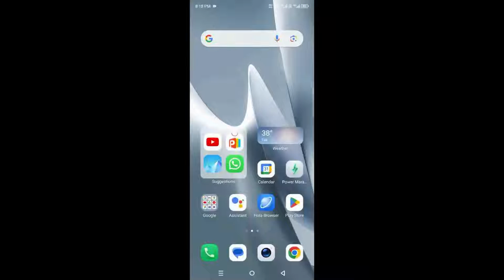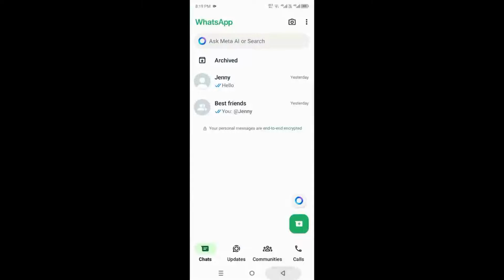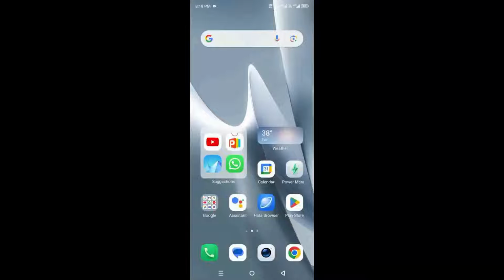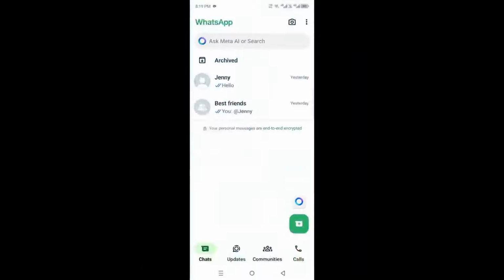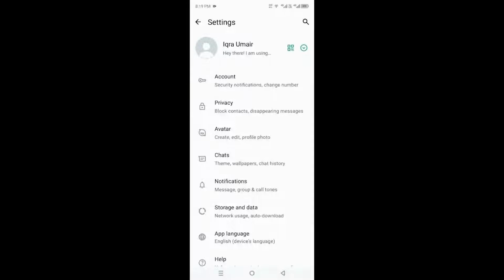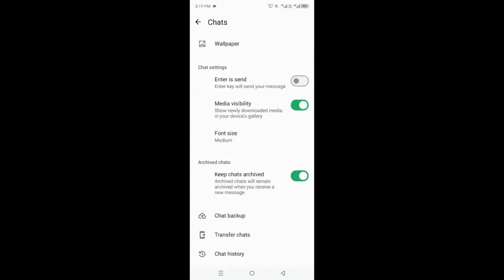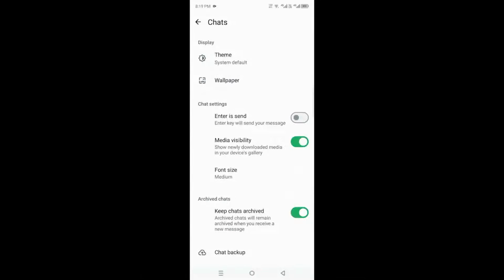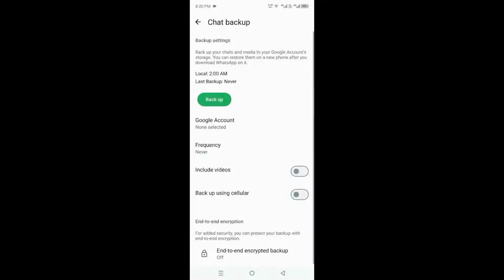How to Recover Deleted Messages From Whatsapp Chat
In today's video i'm going to show you how to recover deleted messages from whatsapp chat, easy and simple tutorial to follow.